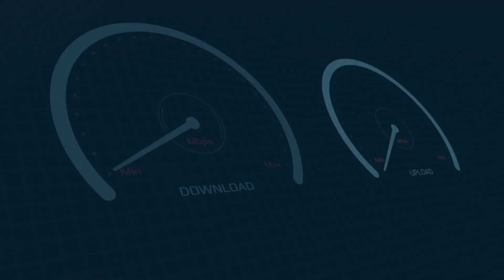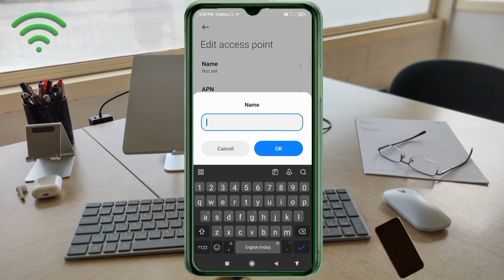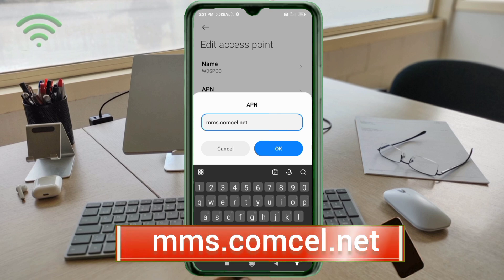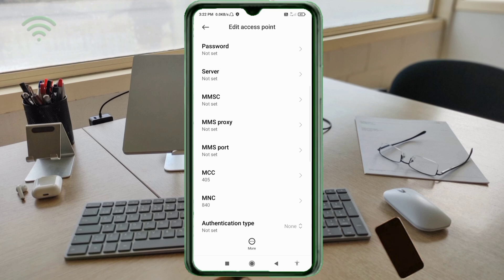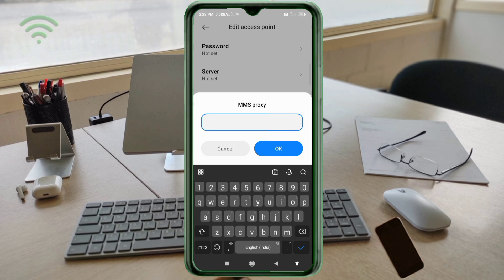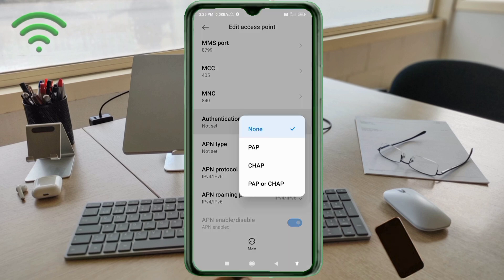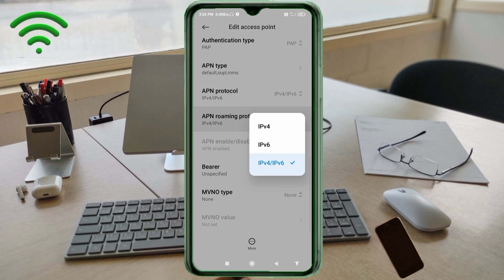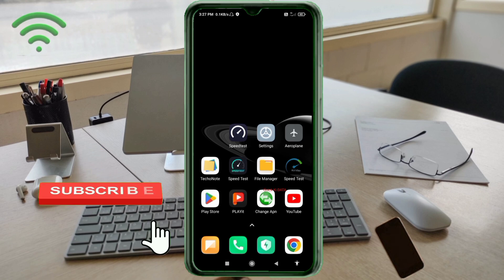Fix Default APN Settings | Celcom New 5G Internet Settings for Fast Speed 2024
Hello Friends,
a New 4G APN Settings in this video Have Shared | A Just Apply the New Secret Settings You can get 5G Speeds | When using mobile data (4G / 5G) on your Android devices, you can get super-fast internet speeds by changing just one setting | 2024 New 4G Plus LTE APN Speed 30Mbps. Celcom Sim Card's
 ▶Android User's.
▶APN Settings for Android
1.▶Tap the [Settings] icon in the app list screen.
2.▶Tap [More...] from [WIRELESS & NETWORKS], and then tap [Mobile networks].
3.▶Tap [Access Point Names].
4.▶From the menu button, tap [Save]. Return to APN list screen and tap the created APN radio button. The setting is now complete.

Airtel
globe telecom
jio true 5g
vi & Vodafone
apn for gaming
dito telecom